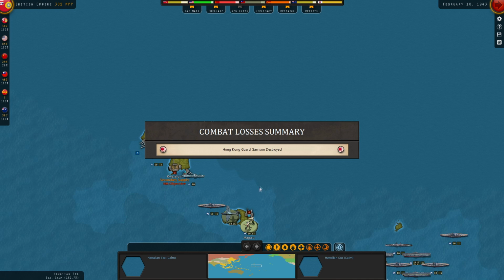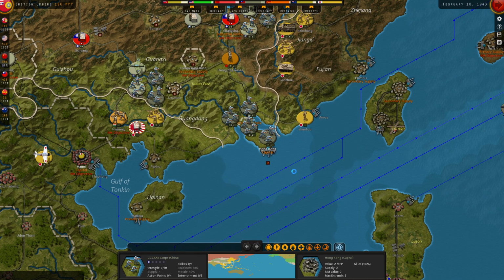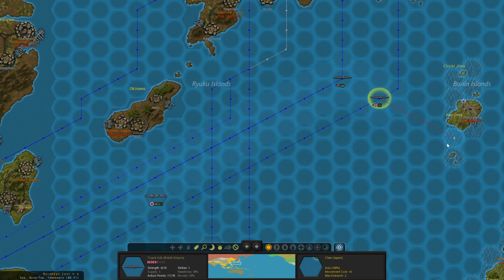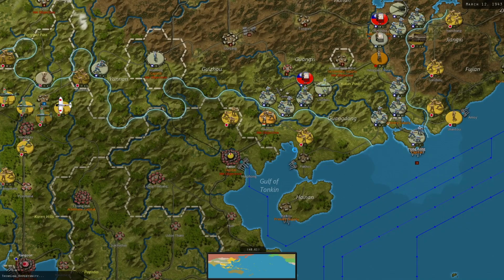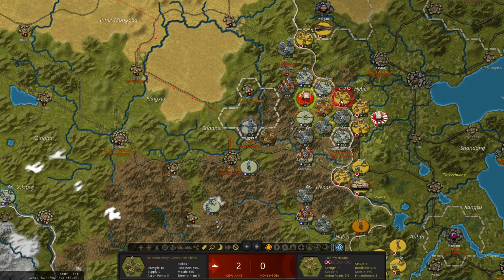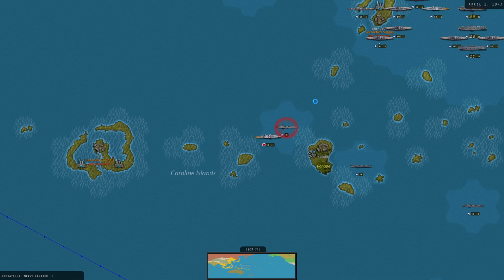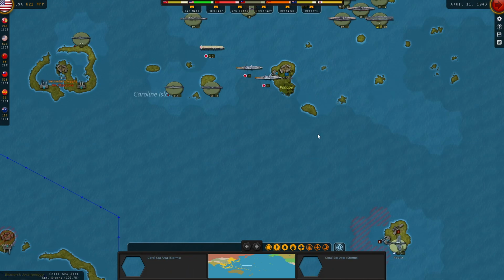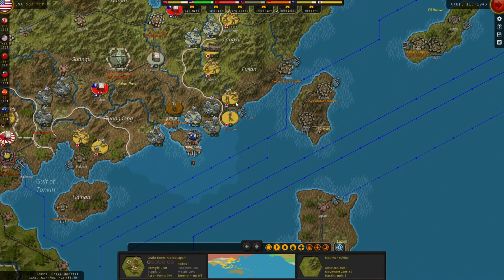Strategic Command WWII: War in the Pacific | Naval Battle! | First Look | Part 7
A Day of Infamy
Strategic Command - WWII: War in the Pacific and its flagship 1941 Day of Infamy campaign comes with an impressive 36,000 hex map, providing you with the opportunity to wage war from India and Burma in the west, via the Dutch East Indies, Malaya, the Philippines, Guadalcanal, the Kokoda Trail, Iwo Jima, Tarawa and Midway to the west coast of North America, at an approximately 80km/50mi scale.

The flagship campaign begins with the surprise attack on Pearl Harbor on the 7th December 1941 and the rapid expansion of Japan’s Empire into South East Asia and the Pacific.
Tora! Tora! Tora!
As Japanese carriers strike Pearl Harbor, Allied forces across the Pacific and Southeast Asia face attacks from Hong Kong to New Guinea. Simultaneously, Chinese and Japanese forces clash for control of China.

Strategic Command - WWII: War in the Pacific offers the opportunity to command the forces of 7 major powers, including Japan, Australia, China, the USA, UK, and USSR. Engage in battles spanning both land and sea, from Okinawa to Burma, and experience the conflict through immersive 3-D unit graphics or NATO counters as Japan strives to seize resources and weaken Allied fleets and armies.
Mini-Campaigns
There are 5 quick-to-Play Mini-Campaigns, from the Soviet-Japanese clash at Khalkhin Gol in 1939 to the climactic invasion of Manchuria in 1945:

1939 Khalkhin Gol – Nomonhan – Soviet and Japanese forces clash for a second time in the east.

1942-43 Solomons Campaign – the US begins its campaign to fight back against Japan. US Marines under the command of Vandegrift have landed on Guadalcanal, and a major battle is about to begin.

1944 The Marianas Campaign – the US launches Operation Forager with amphibious landings on Saipan, Tinian and Guam, with the aim of securing these locations prior to the liberation of the Philippines.

1945 Iwo Jima – US forces have been ordered to capture this island, only 750 miles from Japan. The Japanese defenders have been subjected to several days of bombardment by the US navy, however they are well dug in and US Marines will be needed to defeat them.

1945 August Storm – The Soviet Union invades Manchuria in the final battle of the Second World War. After years of neglect, the once-mighty Kwantung Army faces overwhelming odds in their efforts to defend some of Japan’s oldest conquests.
Features
Six immersive Campaigns take you through key periods in the Pacific theater of World War II. Every campaign promises competition and replayability, with Victory Conditions varying from time-based tasks to conquering territory.

New gameplay elements, introducing Airfields as a new resource type with unique rules, and experiencing iconic events like the Doolittle Raid. Navigate changing naval supply rules with the introduction of Naval Construction, also known as Seabees.

Scorecard so you can easily track your progress towards victory – and compare scores

A Turn Counter. so you can easily keep track of time as you lead your forces into battle

A choice of 3-D unit graphics or NATO counters

Very easy to use Editor to make your own scenarios